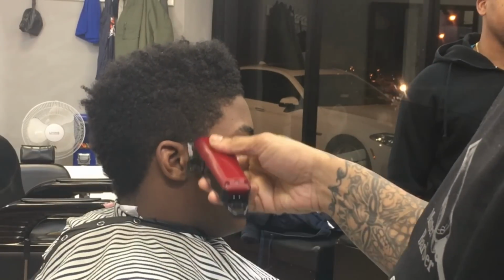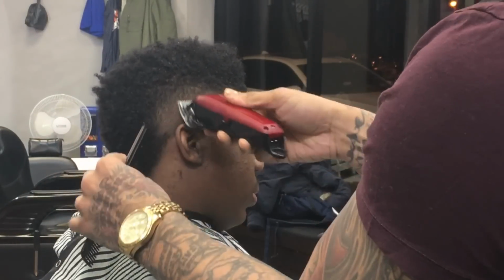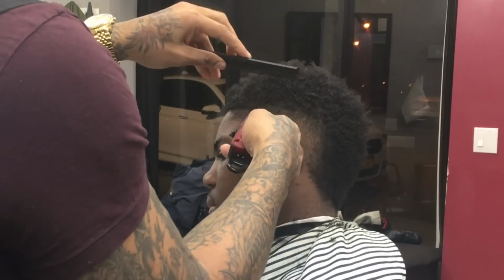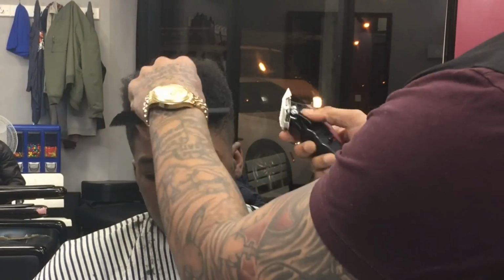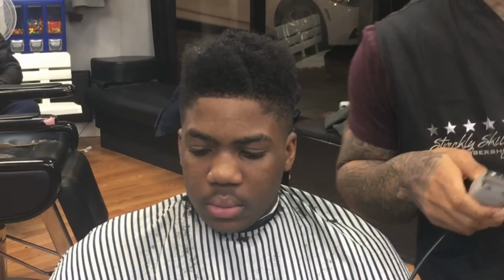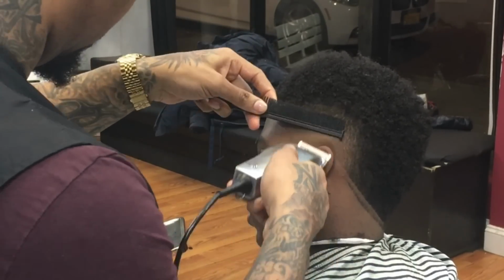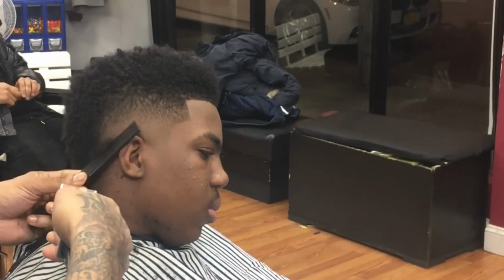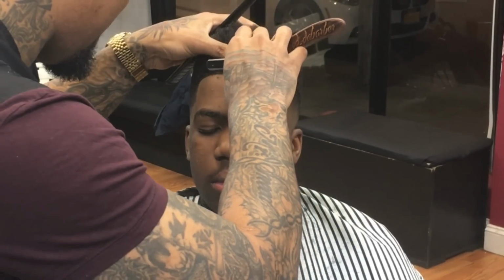How to do an Odell beckham style cut with the parts at the back | by Sneed_dabarber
In the video I demonstrate how to do and Odell beckham style cut and a straight razor finish with the sponge brush styling follow me on Instagram @sneed_dabarber @stricklyskillzbarbershop and log on to stricklyskillz.Com